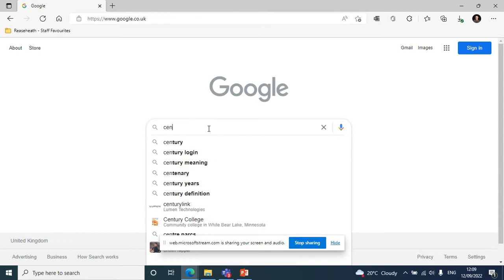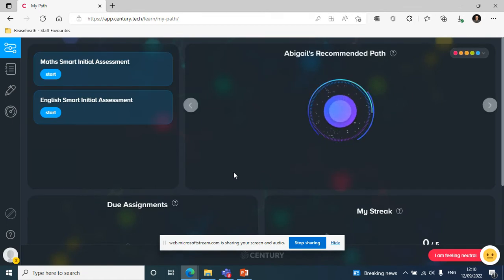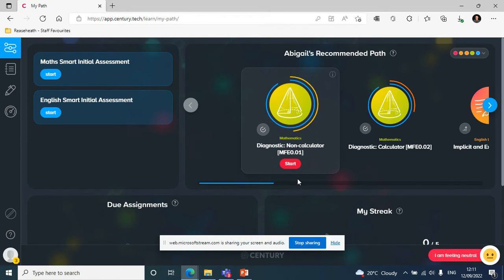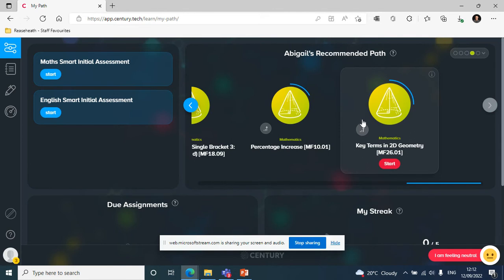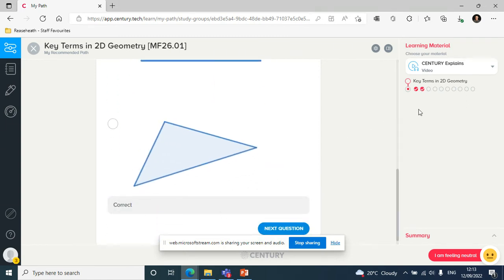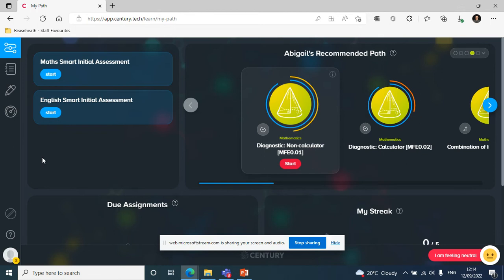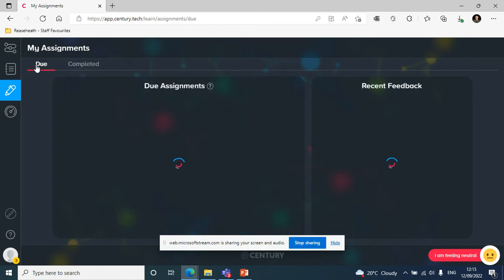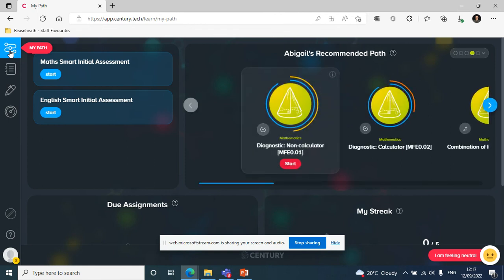Welcome to Century - 2022/2023